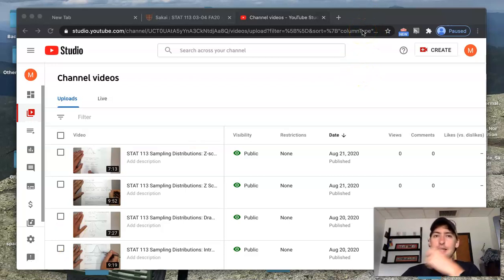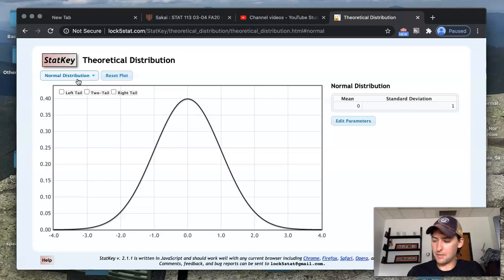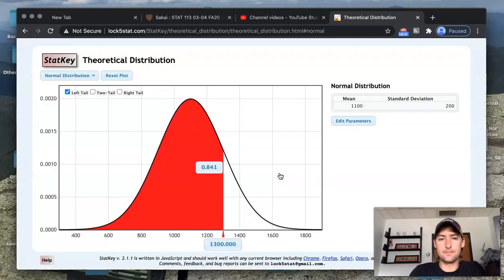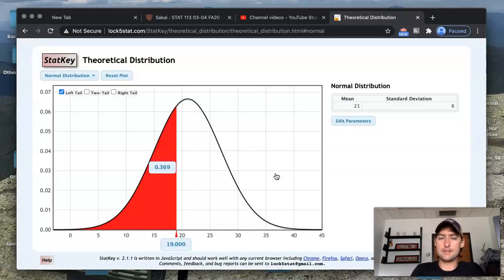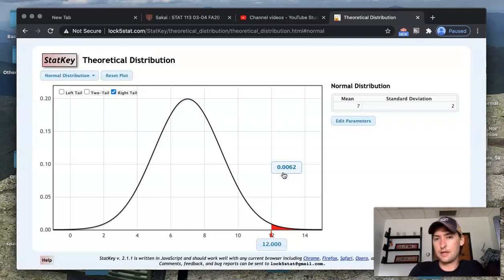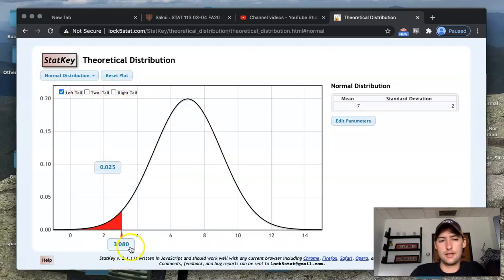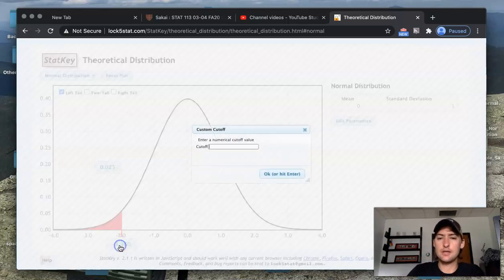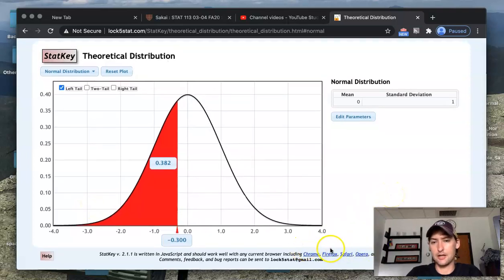STAT 113 Sampling Distributions: StatKey and the Normal Distribution